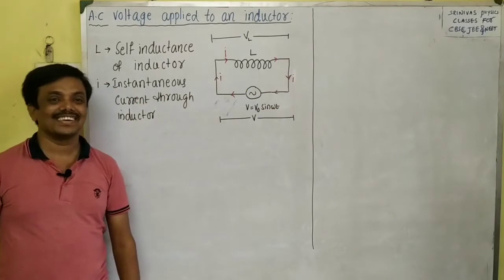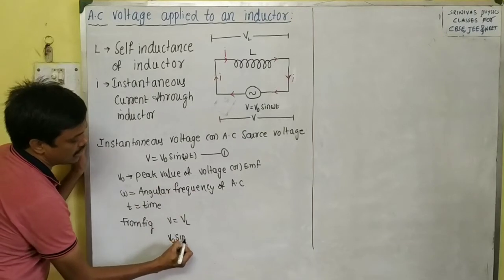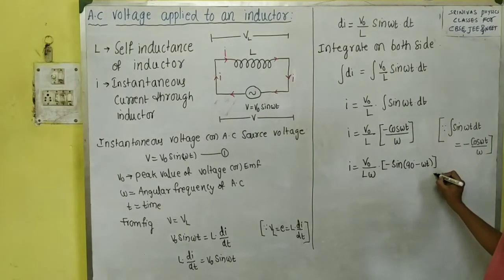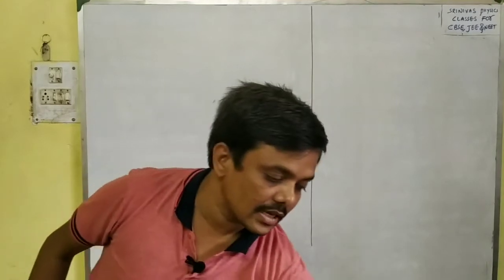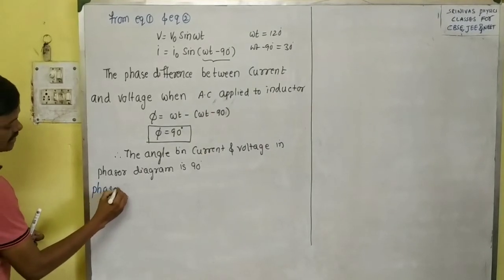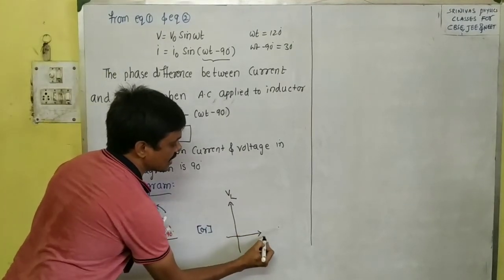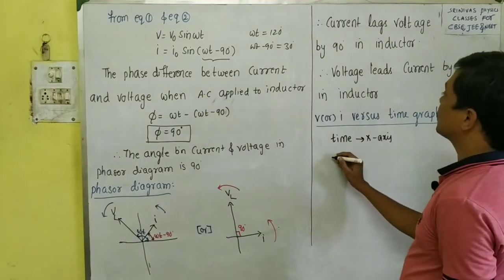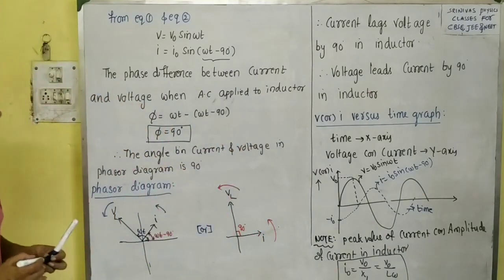Alternating current class 12// AC voltage applied to a inductor part 7.2 by srinivas